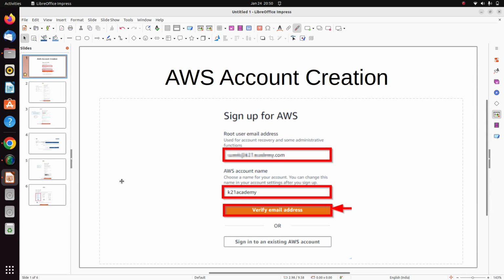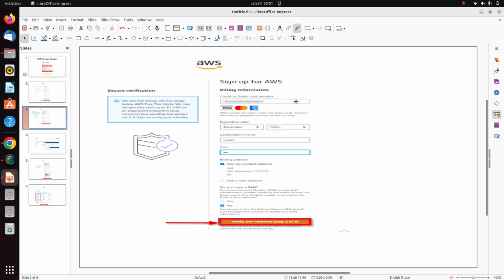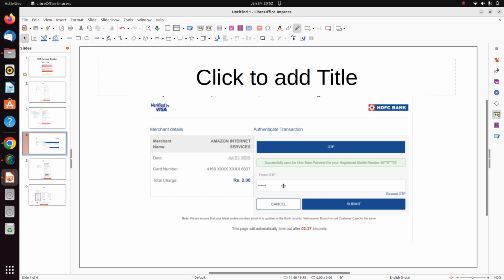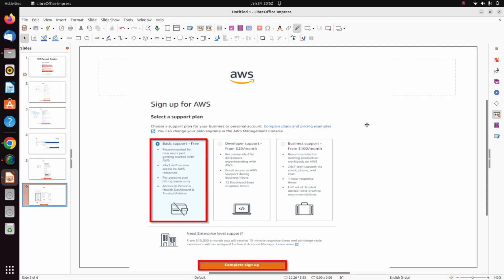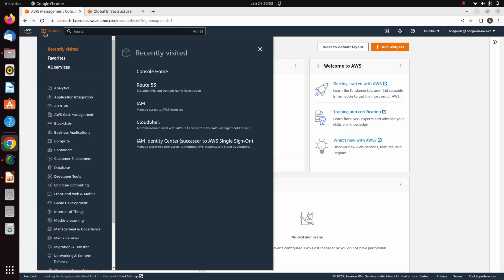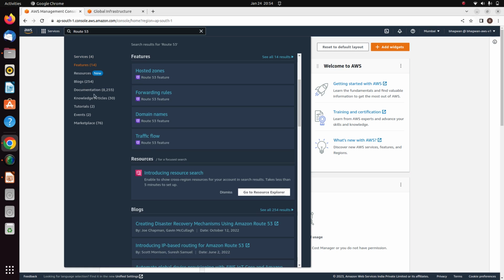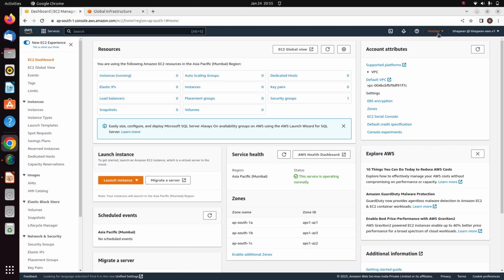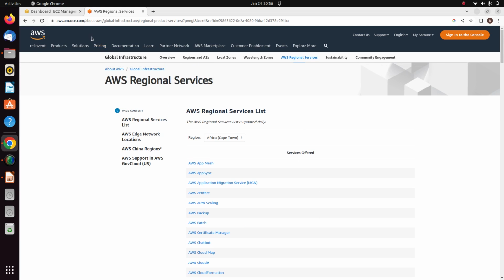Aws account creation step by step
This video explain about AWS account creation and overview of AWS service.